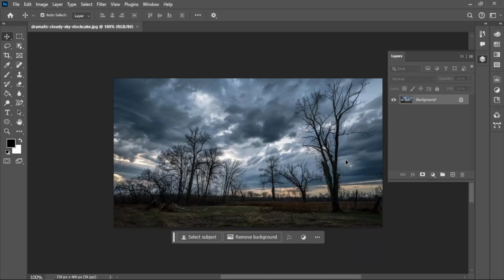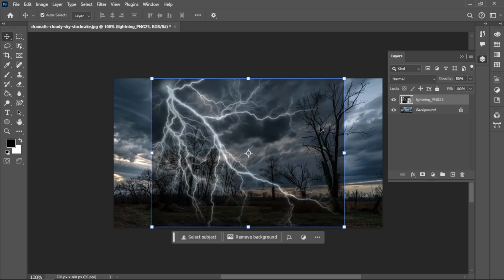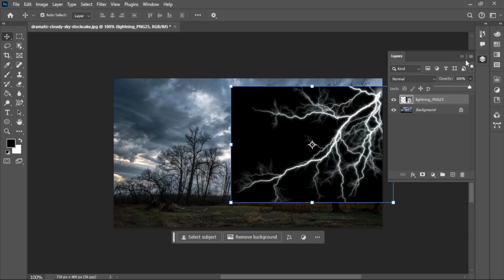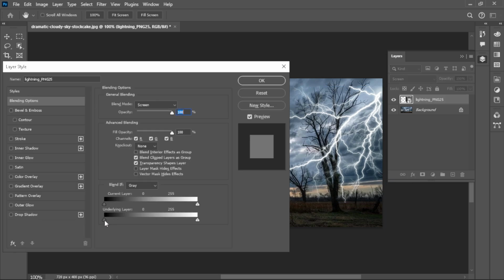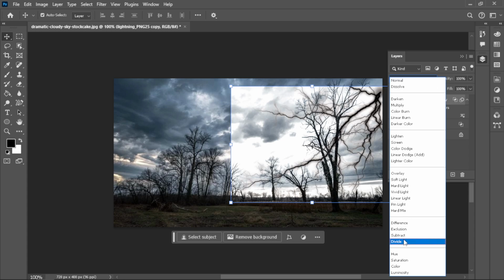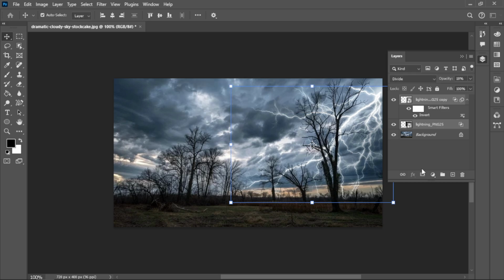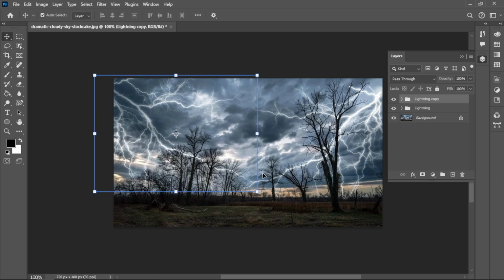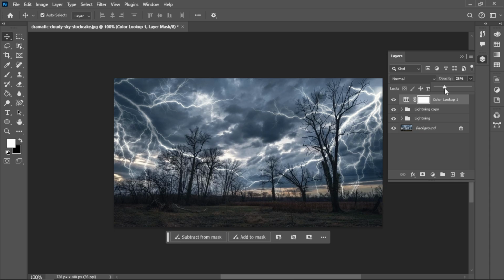How To Create Lightning Effects In Photoshop (2026 Beginner Tutorial)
Learn how to **add realistic lightning effects in Adobe Photoshop** using blending modes, Blend If, Color Lookup adjustments, and layer groups. In this beginner-friendly tutorial, you'll learn how to blend lightning into your photos naturally and create a dramatic, cinematic atmosphere.

Video Chapters
00:00 - How to Add Lightning Effects in Photoshop
00:08 - Import the Lightning Image
00:14 - Position and Align the Lightning
00:40 - Restore Full Opacity
00:50 - Change the Blending Mode to Screen
00:58 - Remove Dark Areas with Blend If
01:20 - Duplicate and Invert the Lightning Layer
01:27 - Use Divide Blending Mode
01:36 - Group the Lightning Layers
01:49 - Duplicate the Lightning Group
01:58 - Flip and Reposition the Lightning
02:23 - Add a Foggy Night Color Lookup
02:32 - Adjust the Final Effect